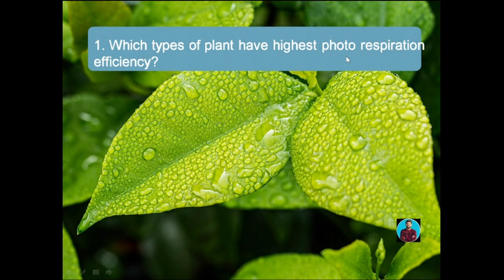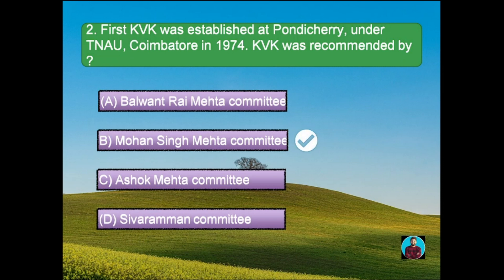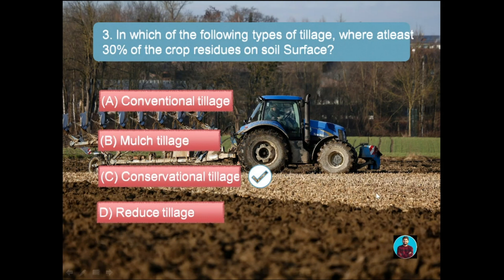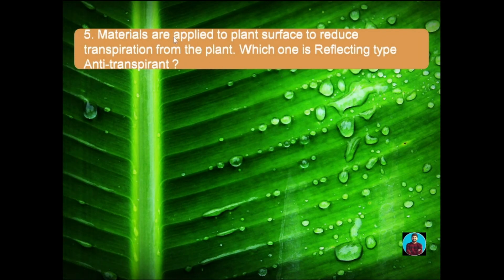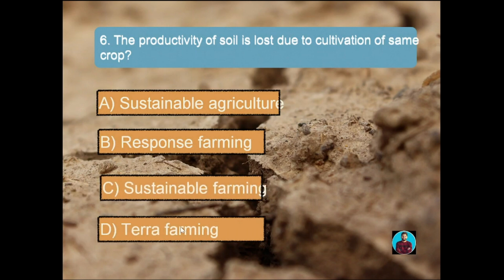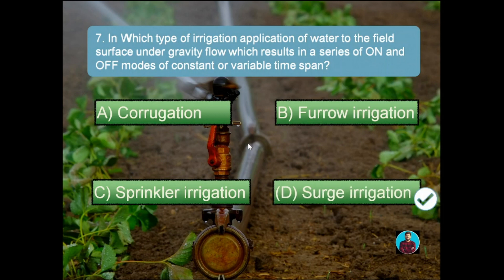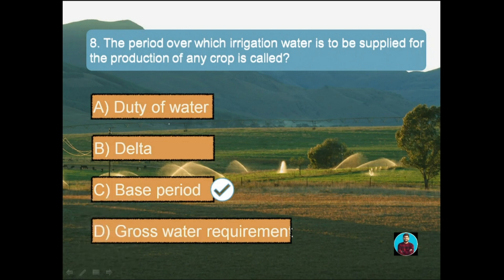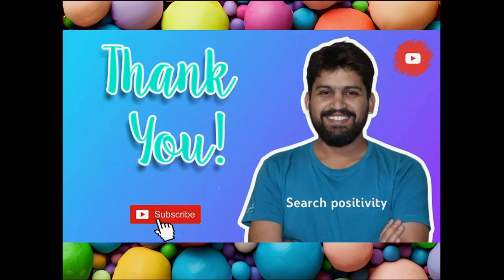Nem Raj Sunda's Book MCQ Series- 2 For IBPS-AFO & ARD | NABARD Grade A | By Ankit Choudhary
Nem Raj Sunda's Book MCQ Series- 1 For IBPS-AFO & ARD | NABARD Grade A | By Ankit Choudhary
Hello everyone,
Here I'm trying to Share beautiful content related to Agriculture, Agriculture competitive exam related information, Some field experience, podcasts related to successful as well as unsuccessful stories. I'm very happy after create and share my content with you.

At this phase of my life I want to explore myself and capture all the memories and share with you guys. You guys are awesome because right now you read this just because you are explore yourself as well. This is the great thing in you. Thank you so much for visiting this channel. If you like these type of content than please LIKE the video, SUBSCRIBE this channel, and contribute in my journey because your positive response Motivates me & it's very important as you know.
These all the things are real as I'm with you in every video.

Ankit Choudhary
Rajasthan, INDIA🌎🚩